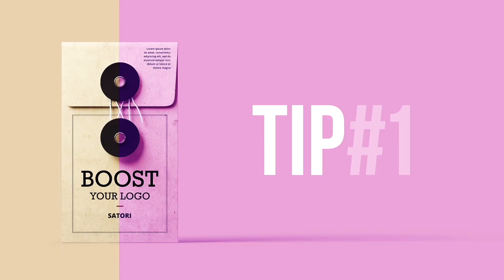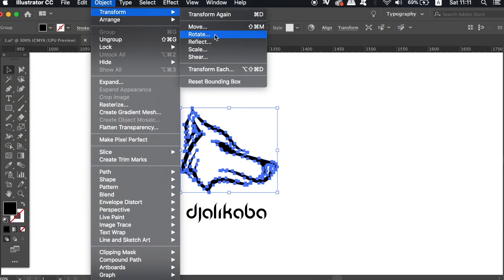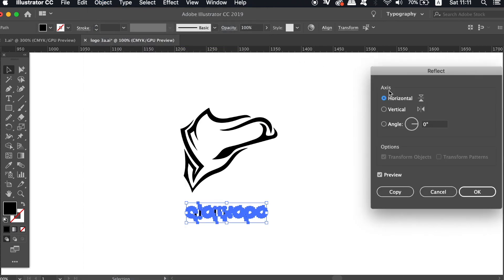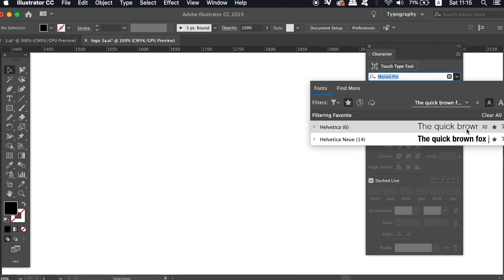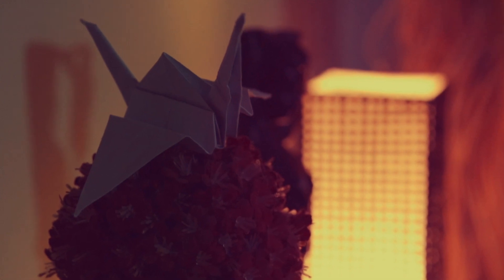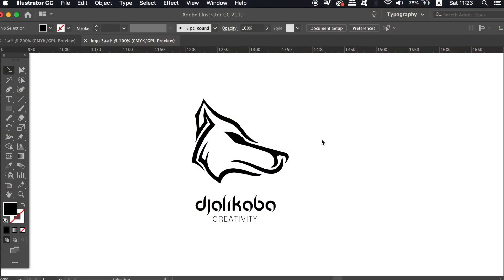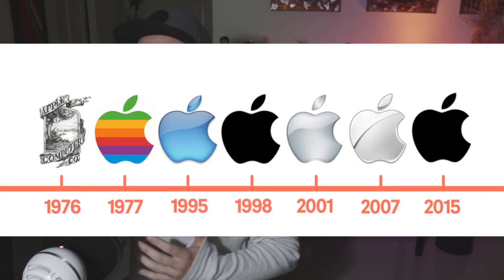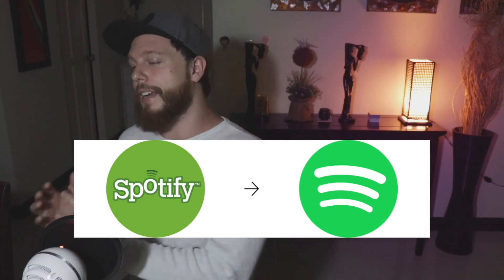6 Ways To BOOST Your Designs RIGHT NOW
Do you want to know how to improve your designs RIGHT NOW? Learn ways to boost your logo designs, and graphic designs in general, using 6 quick graphic design tips, in todays tutorial.

There are specific ways that we can approach our graphic designs, and operate ourselves as a designer, to actually improve the production and process of say, a logo design. In todays video on how to boost your designs right now, I show you 6 areas or tips on how you can improve your designs, by taking a different look or approach at your workflow, and the design at hand.

These are all tips and techniques that I use myself when designing a logo, or similar kinds of design. If you enjoyed the format of todays video, where I talk o screen and show relevant footage of the points I’m currently discussing, let me know and I’ll make future videos like this. I will still upload tutorials 100% on screen of course, but it’s nice to experiment with different concepts and formats for videos I feel.

If you found todays tutorial on how to boost and improve your logo designs right now enjoyable or useful, let me know in the comments section and drop a like on your way out.

MUSIC